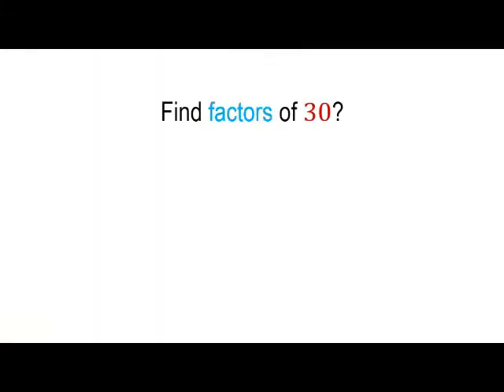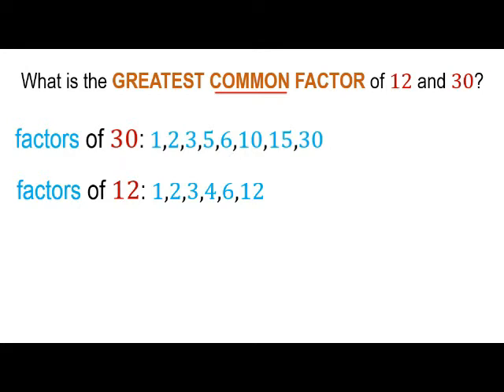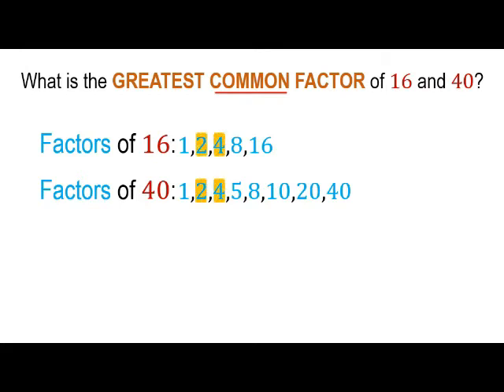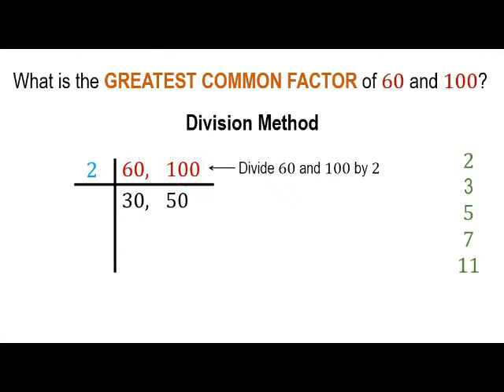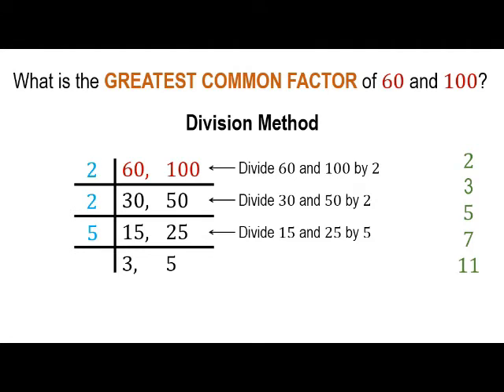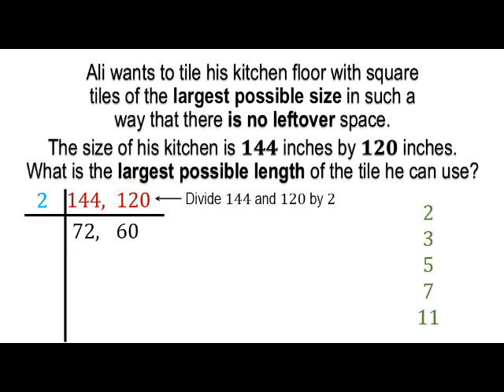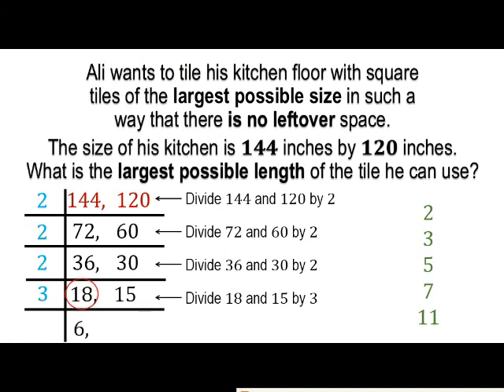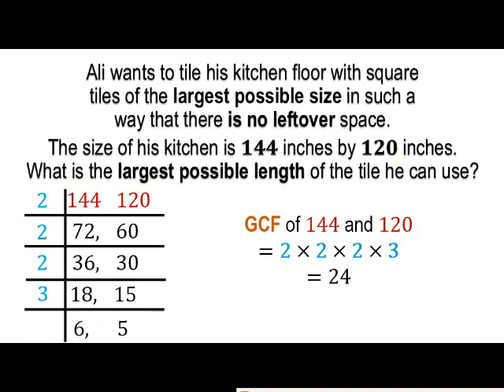Greatest Common Factor (GCF) | Division Method | Sir Abid Kazmi | QBHS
This video helps you understanding;
1) What is the greatest common factor (GCF)?
2) How can we find GCF, easily, using the division method?
3) Where do we use GCF in our daily life?

After watching the video, one can master the following IXL skill;
- Greatest common factor of three or four numbers - FBD